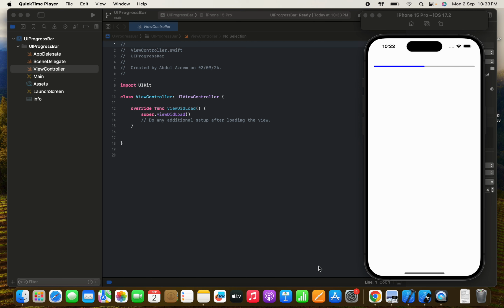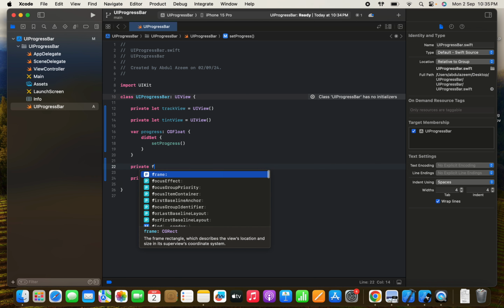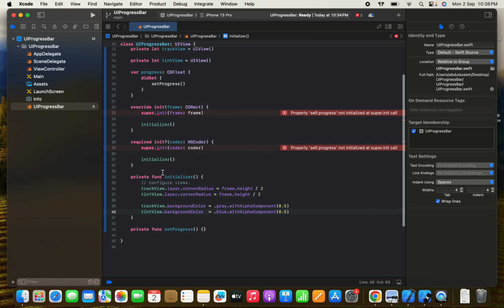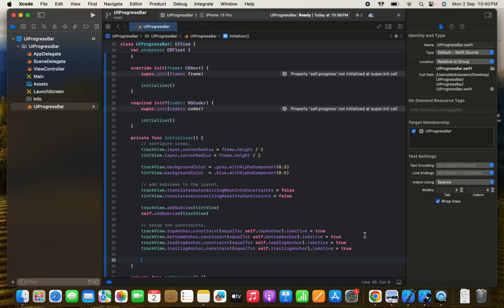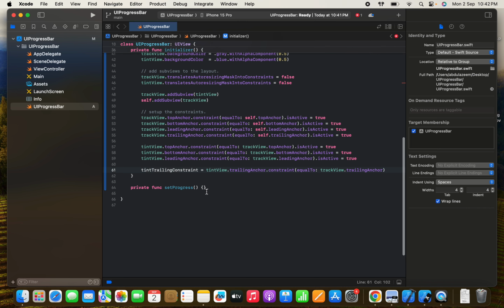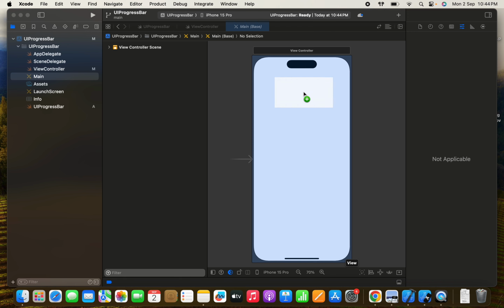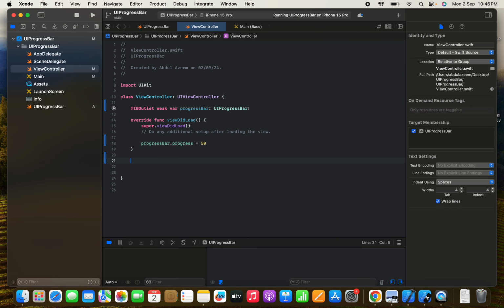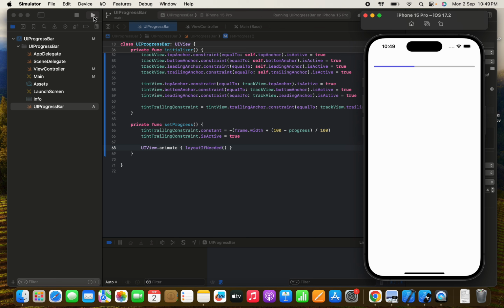Custom Progress Bar in UIKit | iOS | Swift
Custom Progress Bar in SwiftUI :-